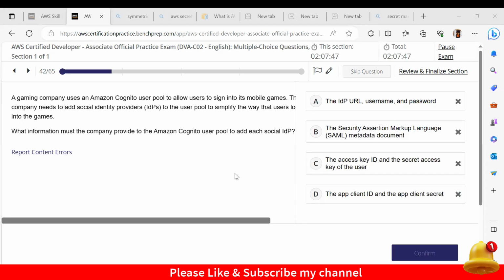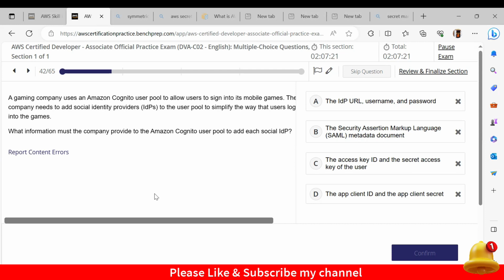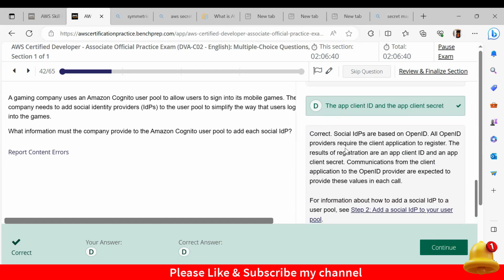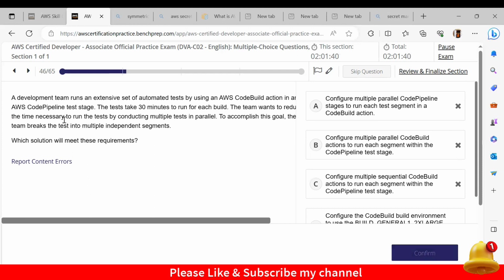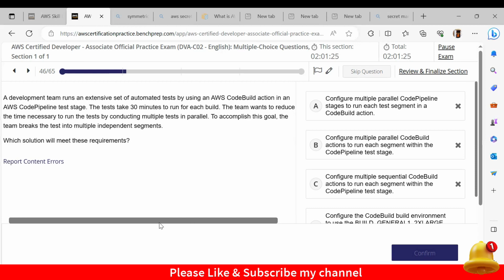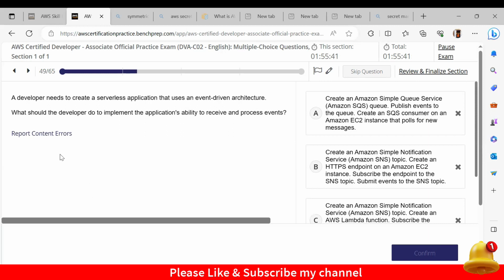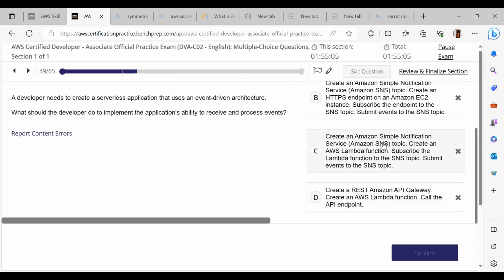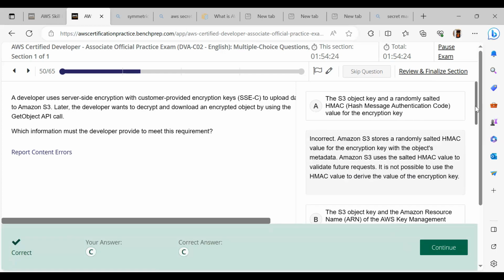AWS Certified Developer - Associate Official Practice Exam (DVA-CO2) questions 41 to 50